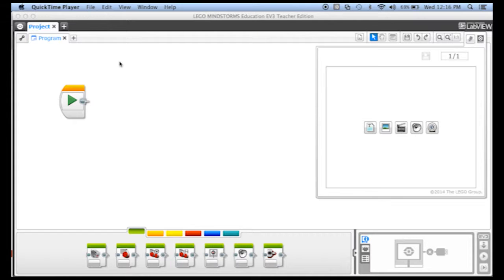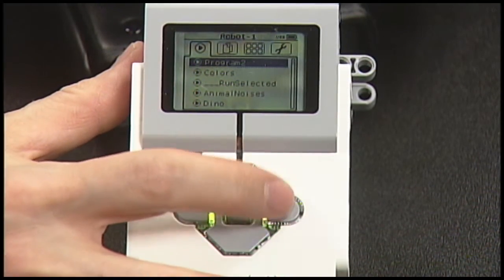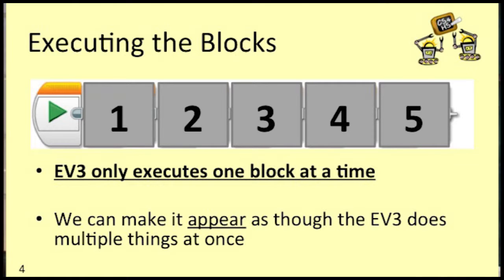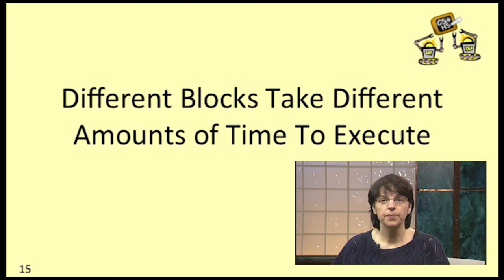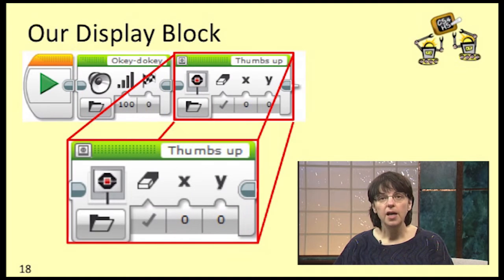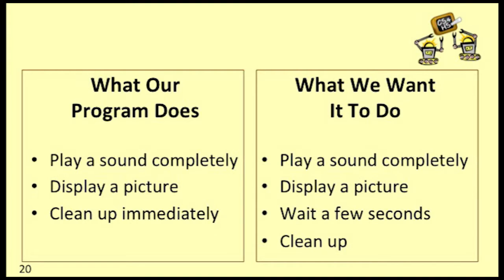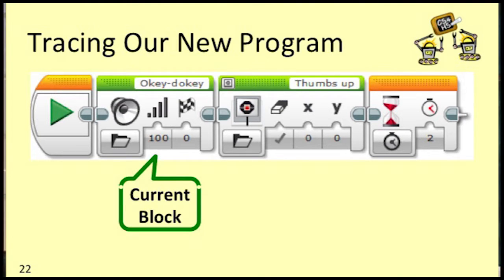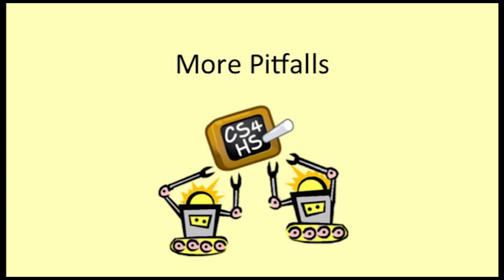Week 3 Lesson 9 EV3: OLD